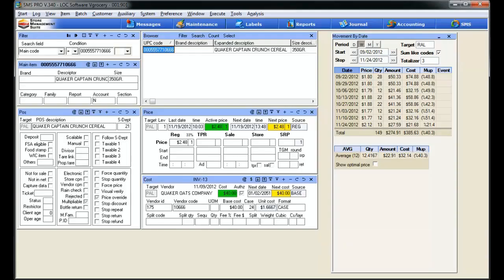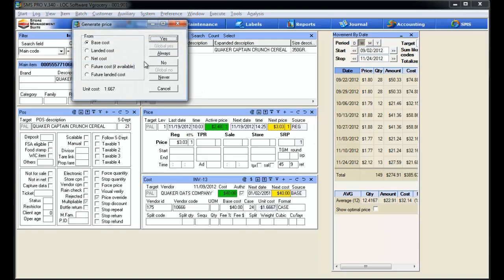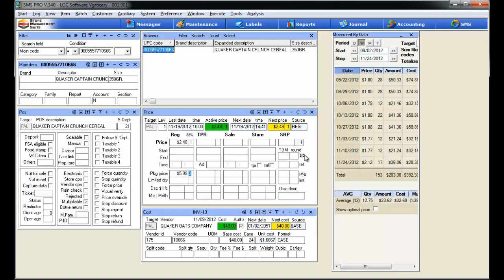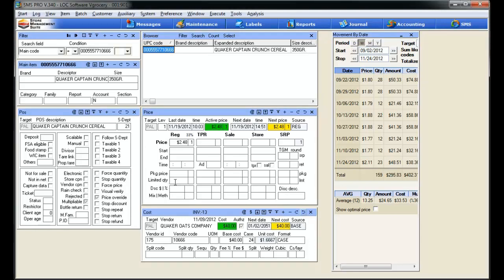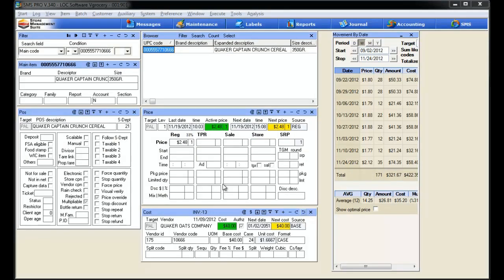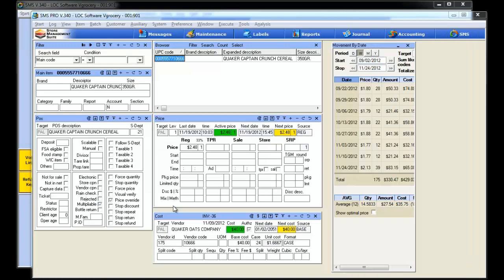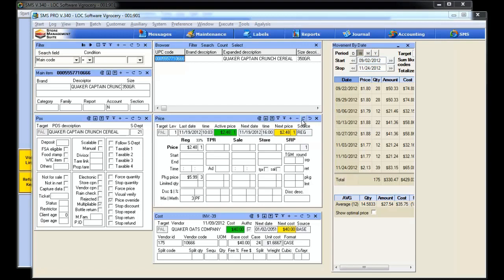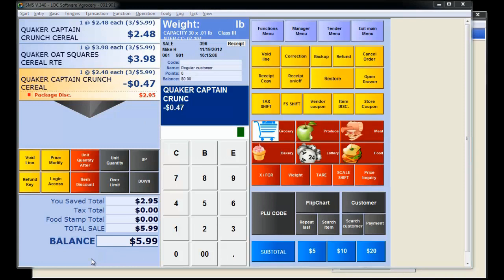LOC Software Pricing Basics - Part 2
In this second in the series video tip, learn the in's, the out's, and a few pointers on basic pricing structure within SMS.